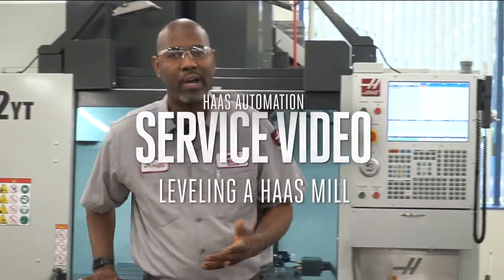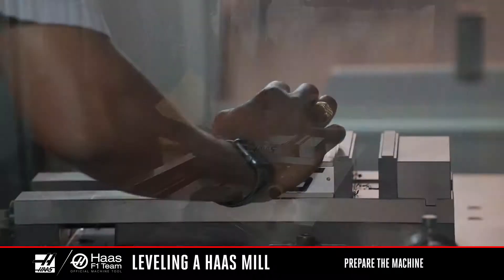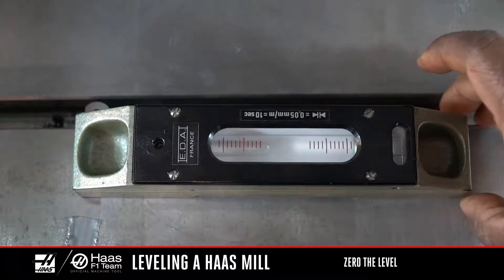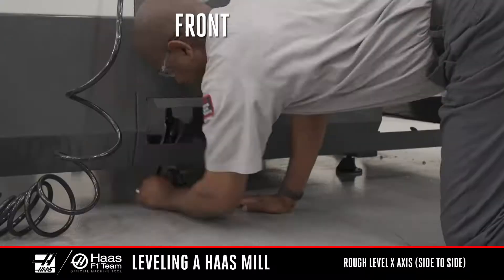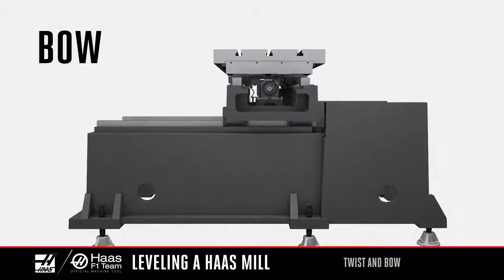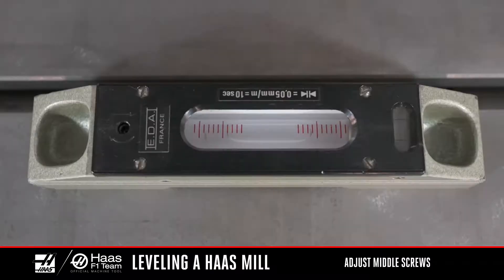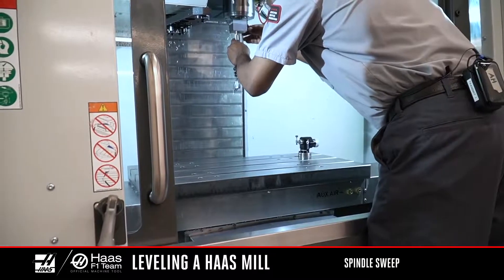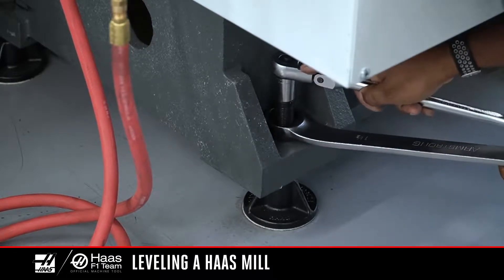Leveling Your Vertical Mill Haas Service Haas Automation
Every machine tool needs to be checked for level periodically to ensure the machine geometry remains correct. In this video, Orville reviews the procedure for adjusting the level on your Haas VMC. So if it's been a while since this was last checked, watch the video and follow along to check your own machine.

You can reach the SERVICE & TECHNICAL SUPPORT page on our website by clicking this